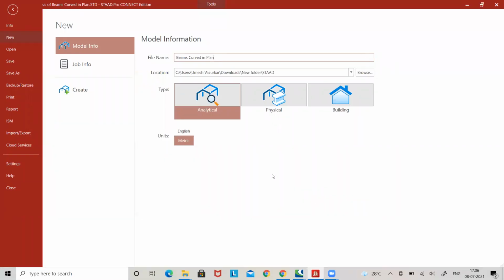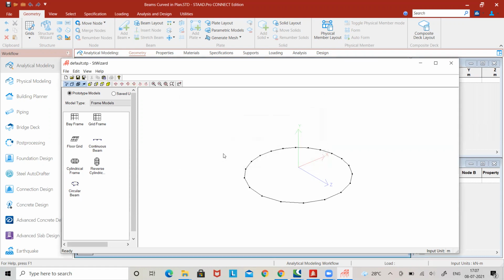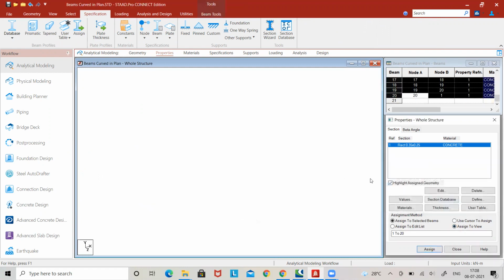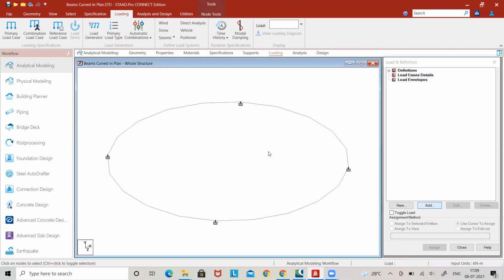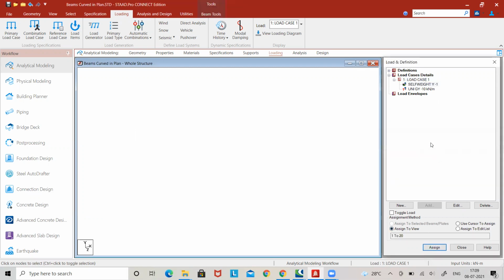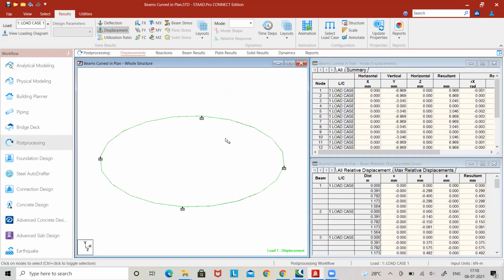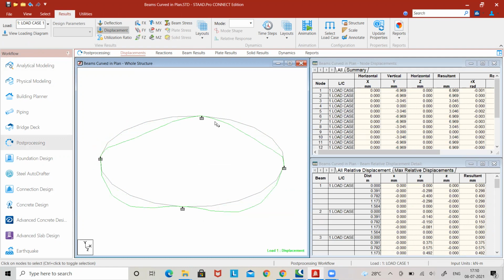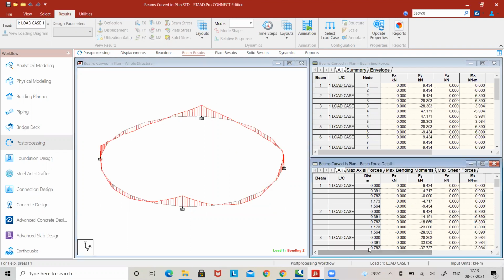Analysis of Circular beam / beam curved in plan by using STAAD Pro connect